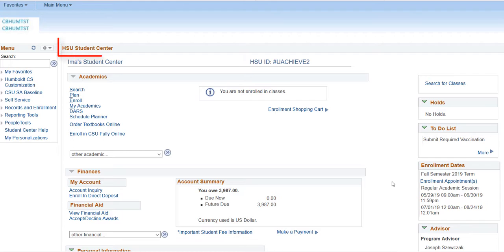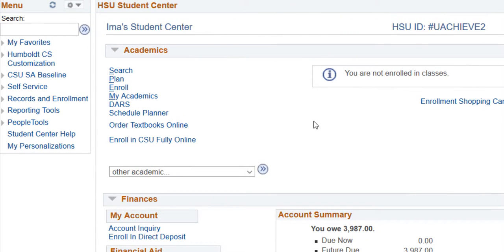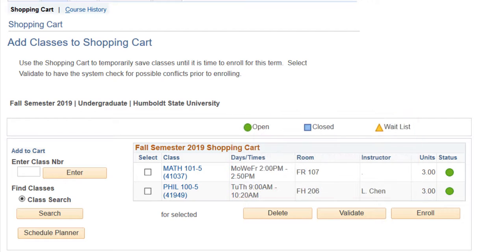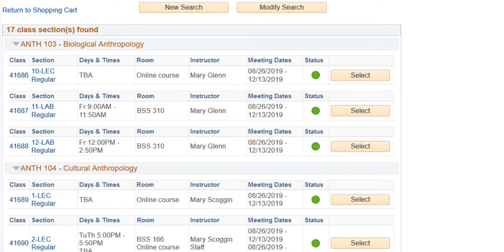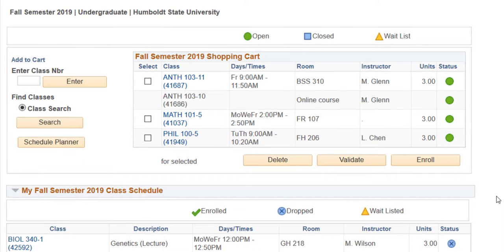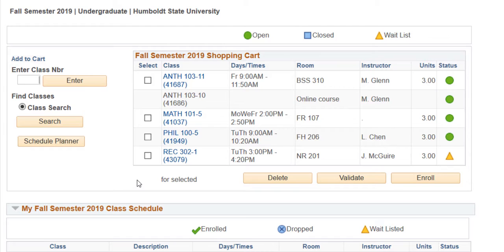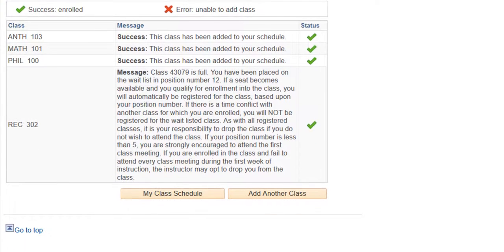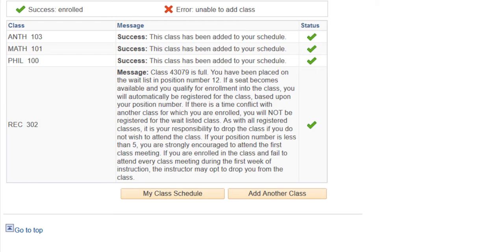Use DARS Scheduler to Register for Classes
Follow these steps to select and register for classes in the HSU Student Center.